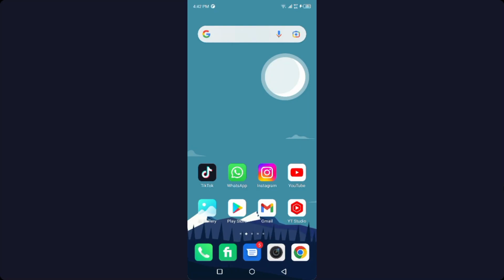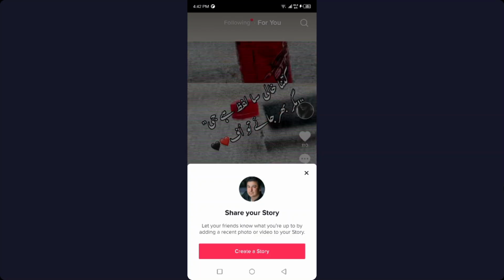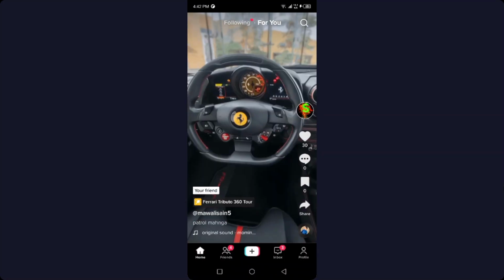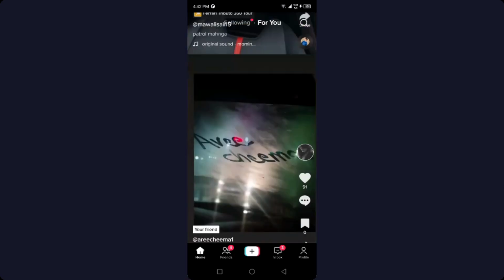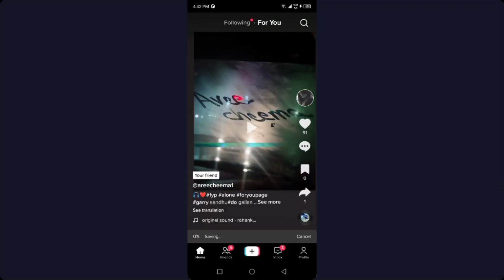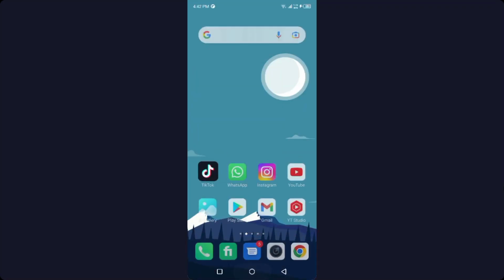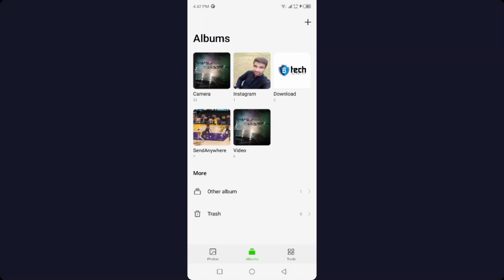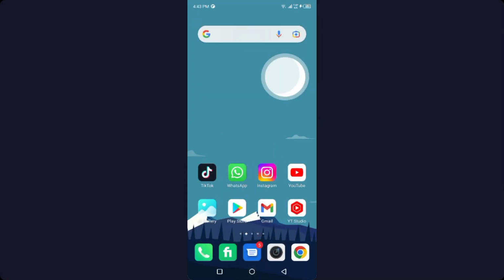How to Zoom in TikTok Videos